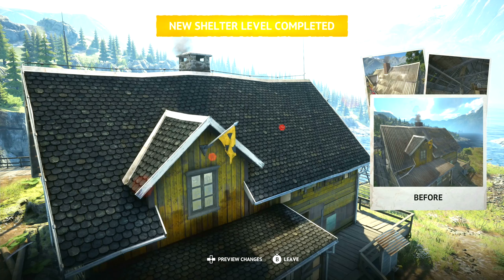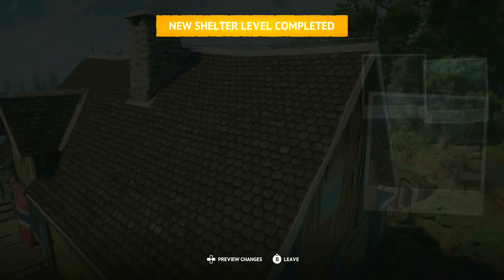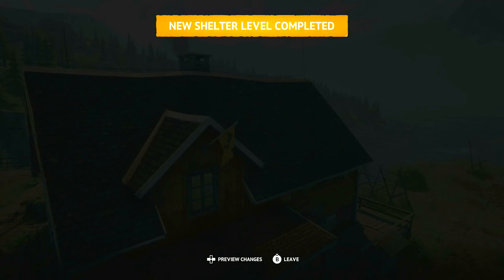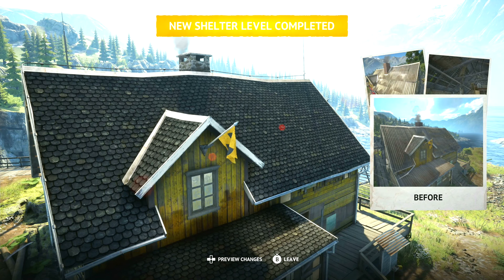Vigor Gameplay Part 134 - Dominating In Shootout - (Vigor Xbox Series X)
Vigor Gameplay Part 134

This video includes the 134rd part of Vigor that is played on the Xbox Series X.

Vigor is a free-to-play online survival shooter game originally developed for the Xbox One by the Czech studio Bohemia Interactive. As of July 2020, it is also available on the Nintendo Switch. Initially released as an early access title in August 2018, the game was fully released on August 19, 2019. A PlayStation 4 and PlayStation 5 port was released on December 9, 2020.

Players called Outlanders must seek resources and better equipment during Encounters with other players, although fighting them is not required. Only care packages or self defense enforce the use of violence. Every Encounter has a map that shows all exit points to players, as well as Points of Interest (POIs), such as hideouts, outposts, houses, a radio tower, and a transformer station. The POIs can offer valuable resources to help players upgrade their Shelter and reach its maximum level. Doing so will generate more materials and food to use, as well as reduce the crafting time for weapons and consumables. There are also places called Loot Events such as the Barred House, the Locked Container and the Timed Safe. These Loot Events offer significantly better loot than POIs and their content can be upgraded by Crowns in the game lobby before the Encounter starts.

An important aspect of an Encounter is the airdrop. These are crates containing valuable loot such as weapon and consumable blueprints, resources, weapon skins, and Crowns (in-game currency). These are dropped by a C-130 or AC-130, and signal that radiation will start appearing soon. The rarity of the airdrop can be upgraded in the game lobby using Crowns. The map shows the general location where the airdrop will happen, but there are options to change the location by using the Comm Station. Airdrops are not triggered by players and instead occur at a predetermined time. When a player picks up an airdrop, their location is immediately revealed on the map to enemy Outlanders. The Comm Station can also be used to buff or debuff the airdrop. For example, it can be buffed by adding extra loot and resources or debuffed by making it radioactive. A radioactive airdrop poisons the player that touches it with radiation, giving them little time to make it out alive.

In every Encounter, a radiation cloud sweeps the area after a certain amount of time. When this occurs, players have to be quick and evacuate before they die from radiation. If the player has the special consumable iodine, they can stay longer because of its protection. There are many consumables that Outlanders can bring with them in Encounters, each one serving a specific purpose.